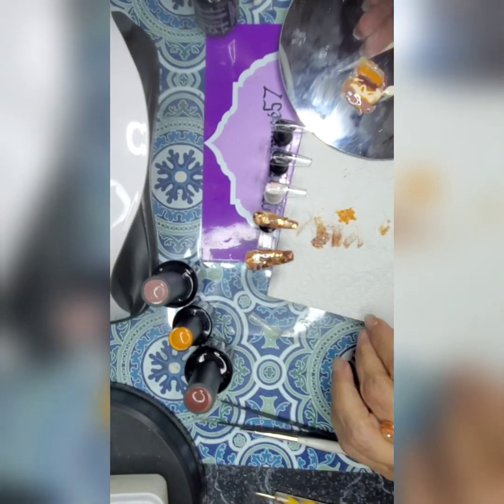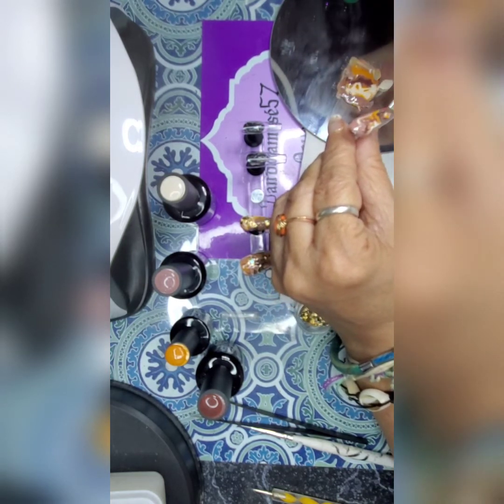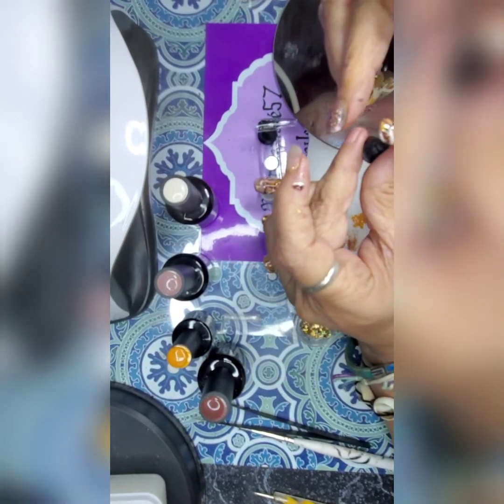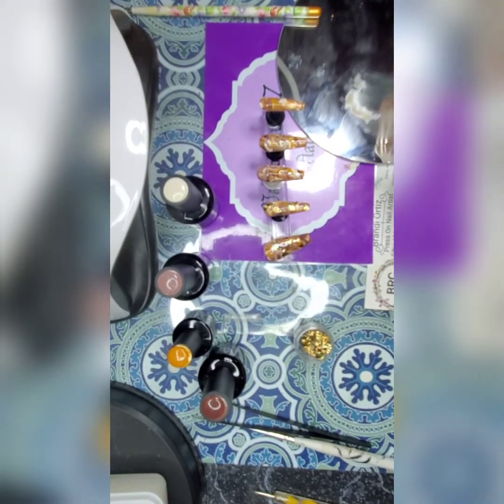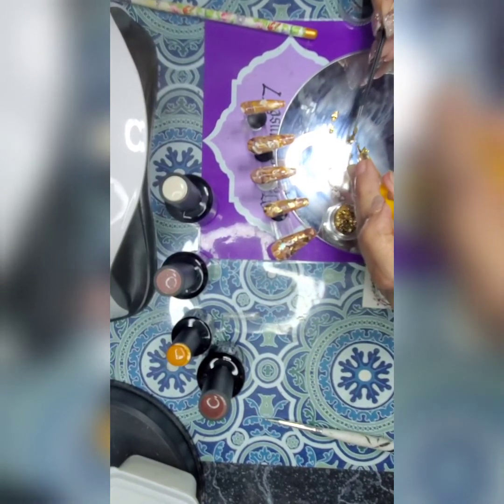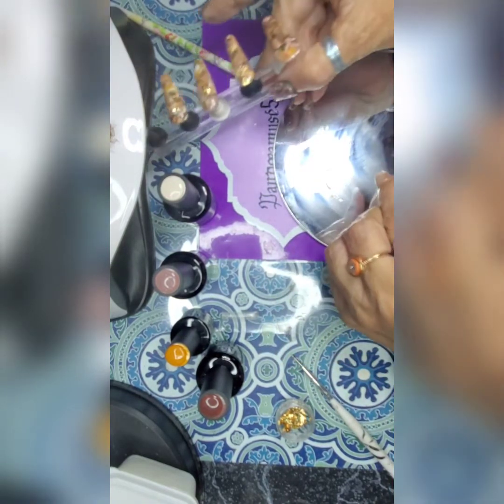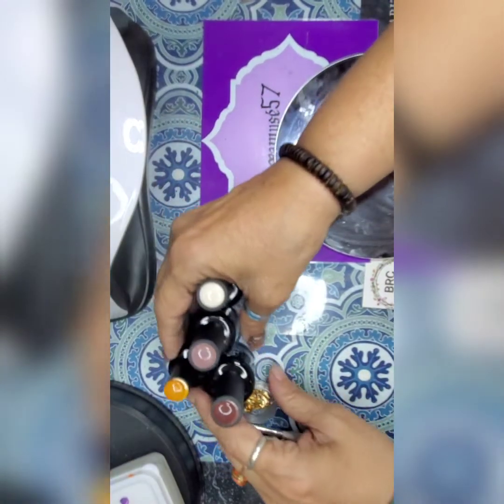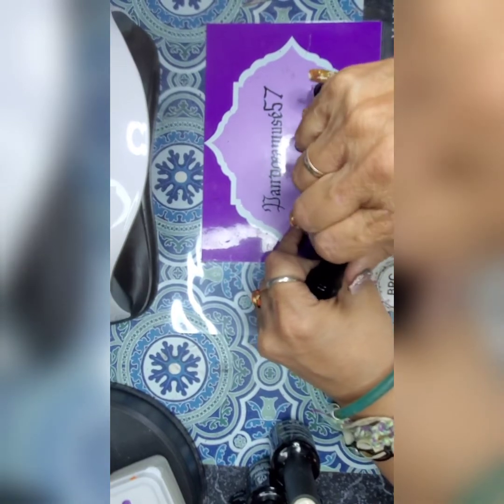CREATIVENAILZCOLLAB: FALL NAILS.2021